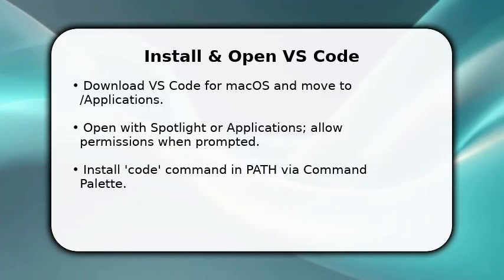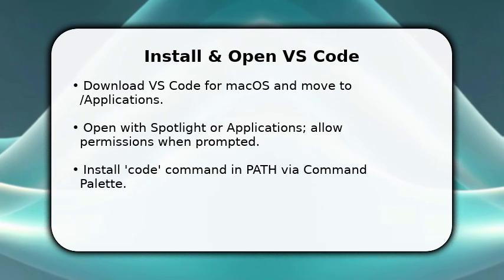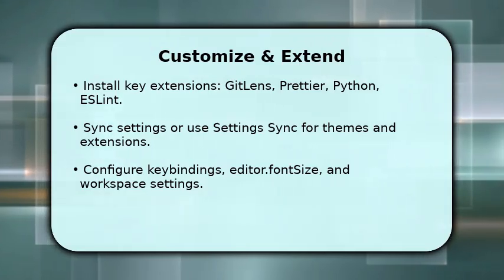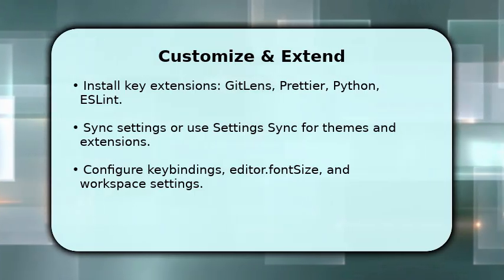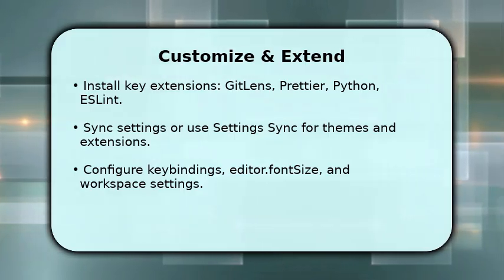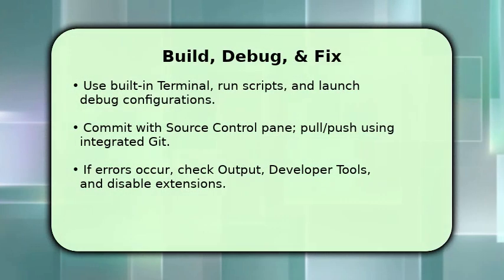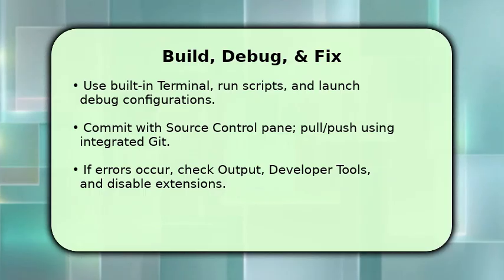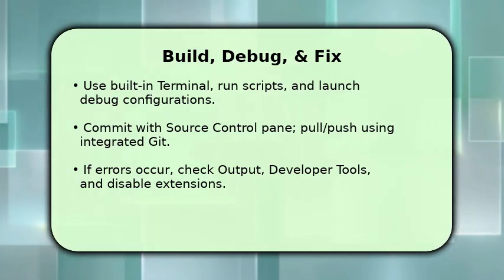How to Use Visual Studio Code in Mac - Full Guide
Dive into the world of coding on your Mac by mastering Visual Studio Code. This comprehensive guide covers installation, basic operations like text editing and debugging, advanced features such as terminal integration and custom keybindings, and tips for productivity enhancement.

Visual Studio Code, Mac usage, code editor, installation on Mac, debugging in VSCode, terminal commands,